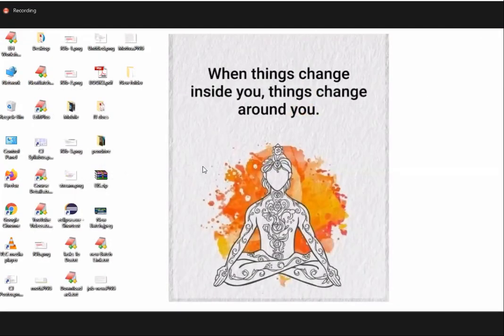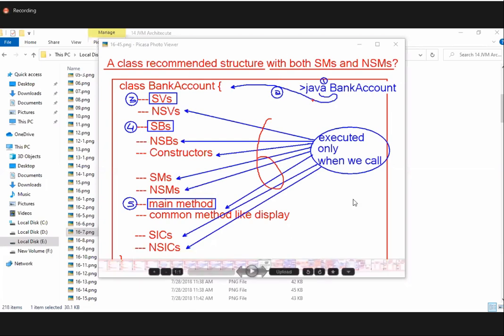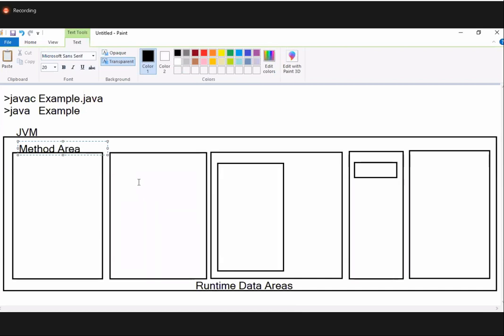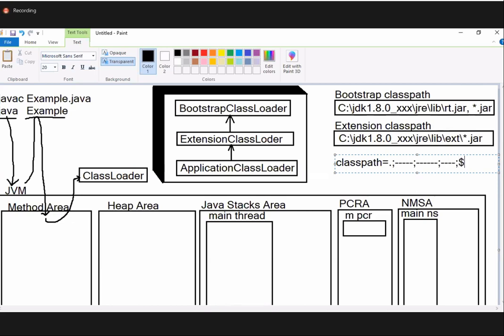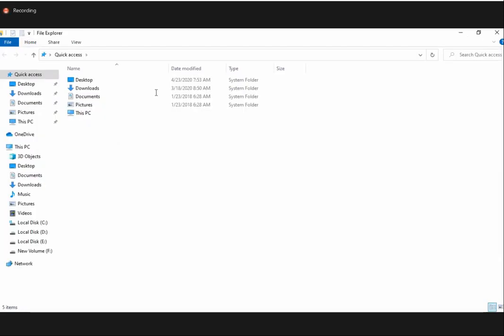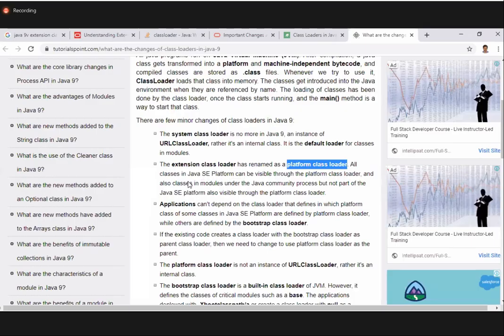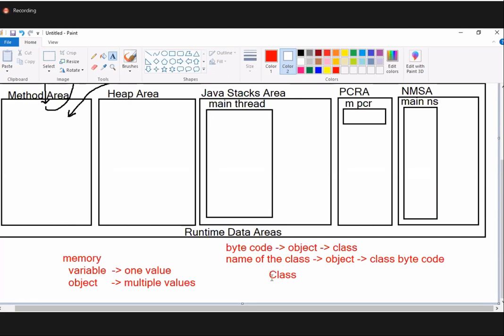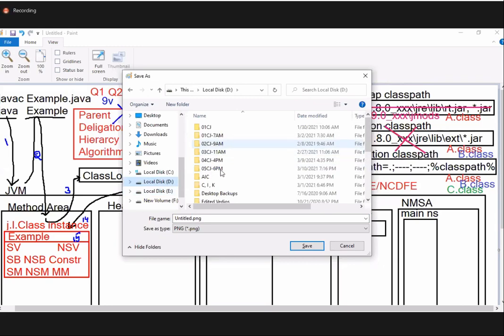47th C java